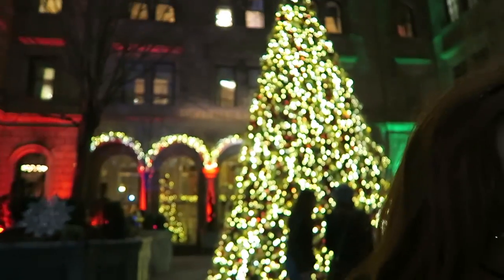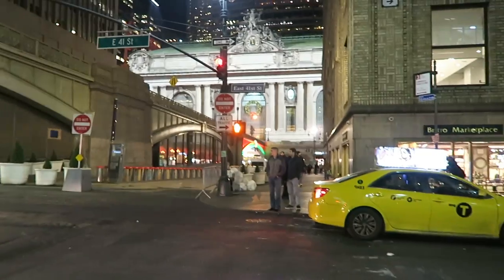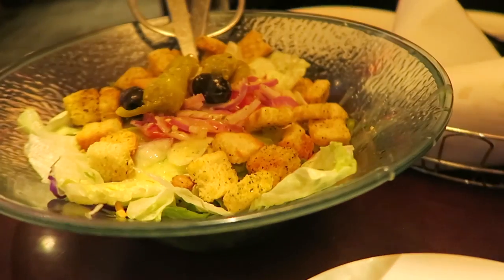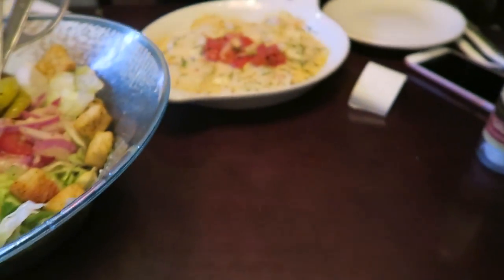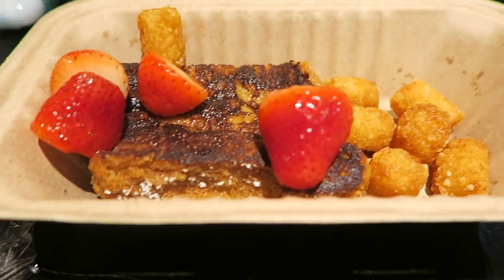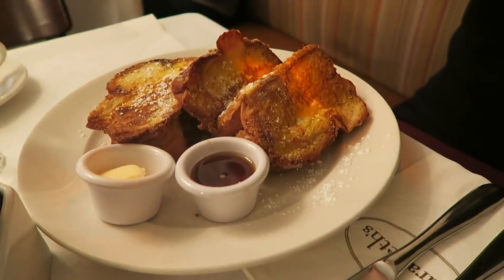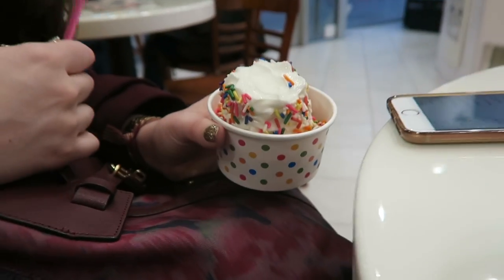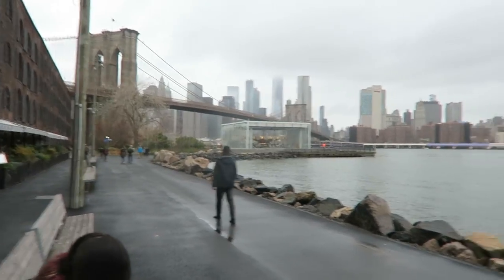New York City Christmas 2017 - Part 1! | Rose Keats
This trip was a lot more laid back and more about shopping and Christmas things than proper tourist things so if you're visiting New York for the first time/looking for more tourist things check out my New York 2016 vlogs in this playlist

Enjoy xxx

Requested Videos